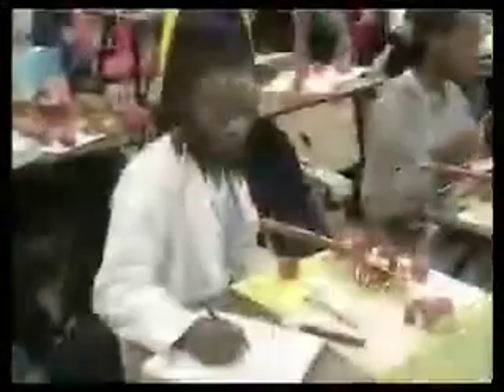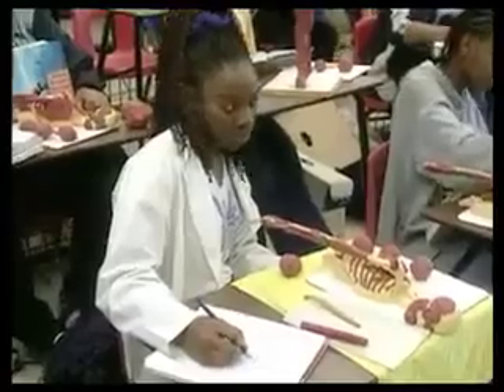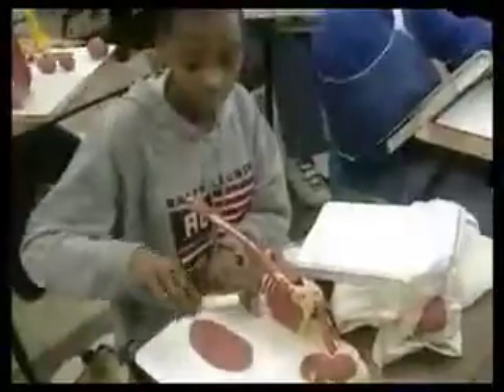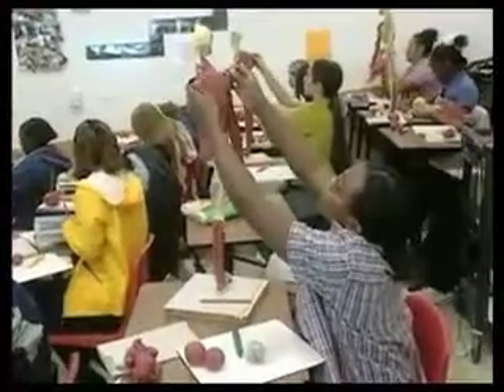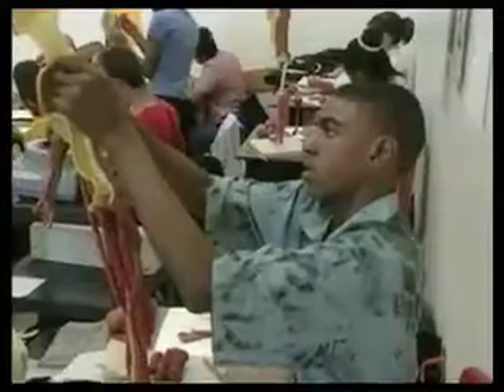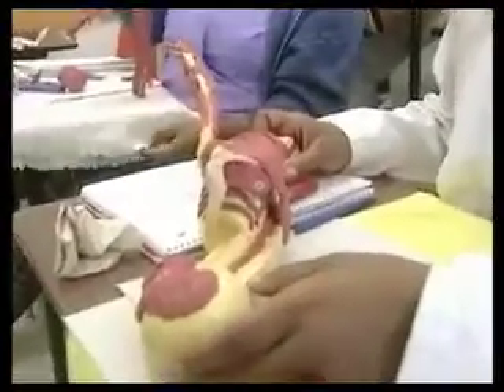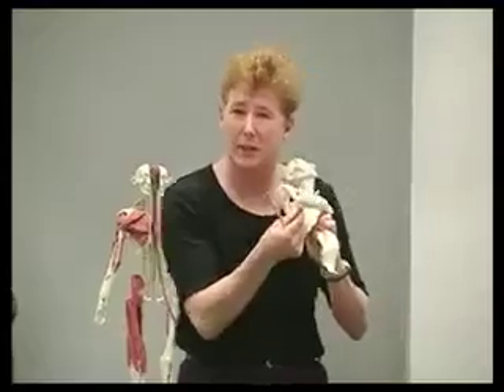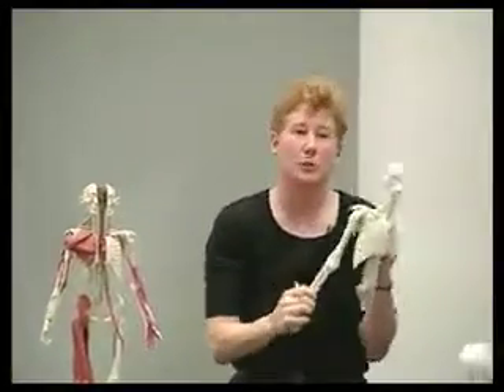Human Anatomy for Schools: Maniken® Student Model - Anatomy in Clay® Learning System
This Health Science Technology video from the Texas Department of Education on Human Anatomy and Forensic models.  If you are a teacher, or love skeletons or bones, then check this out.  Posted with the permission of the Texas Education Agency.